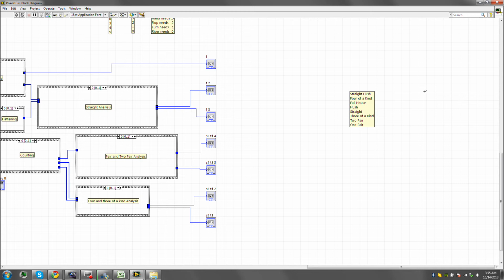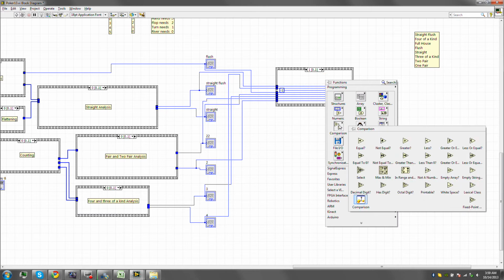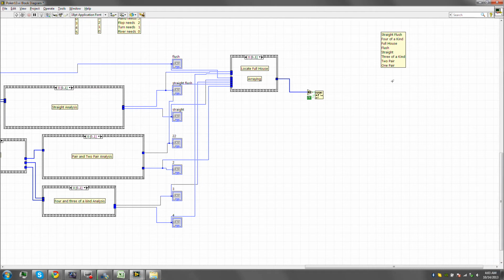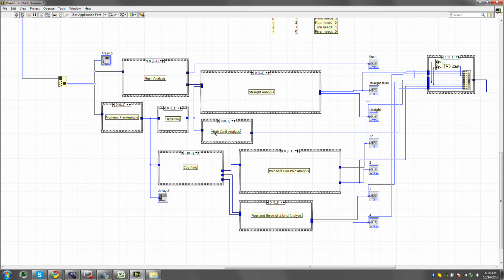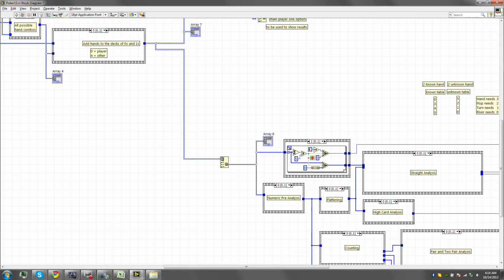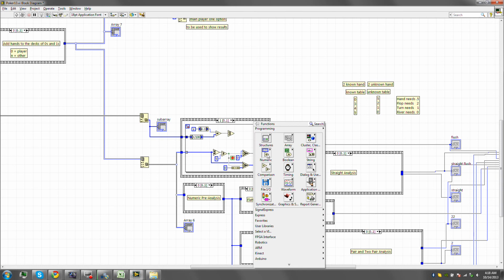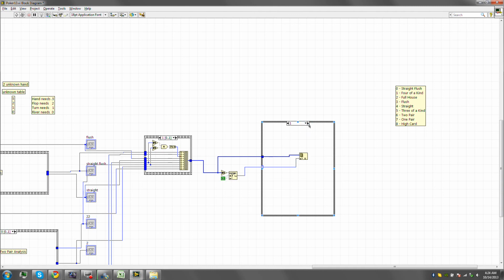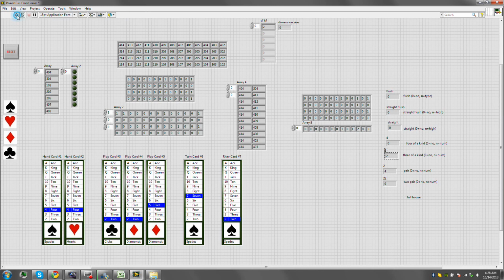036 - Poker Probabilities - Video 19 - LabView with DMZ